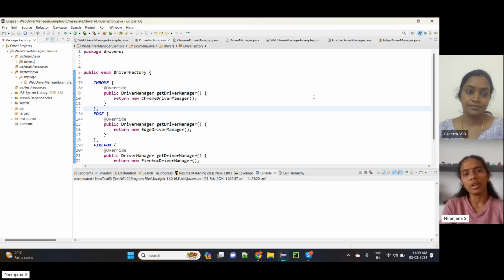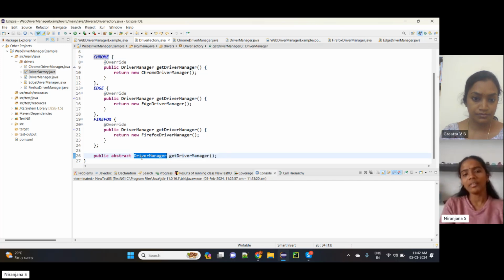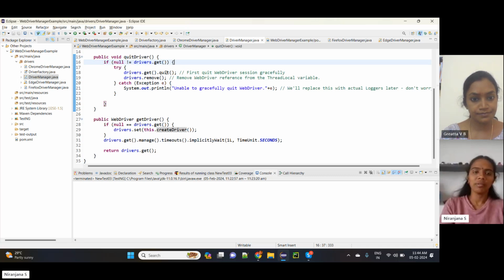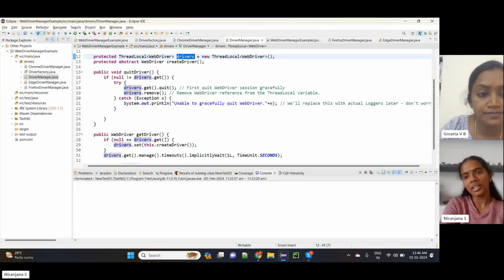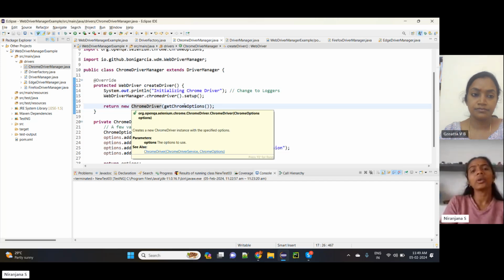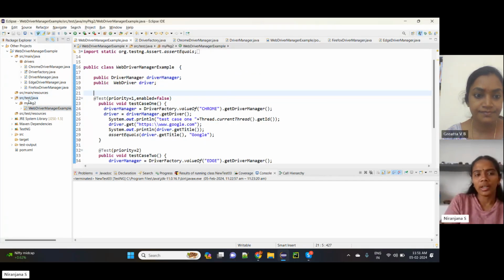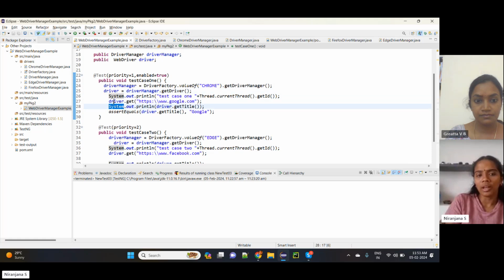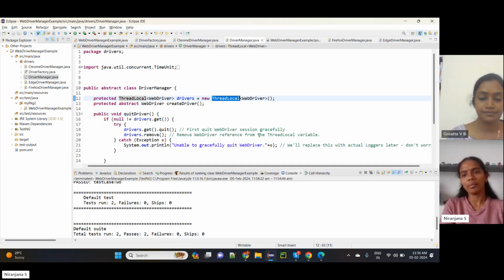Selenium Java Automation Framework Day01 Webdrivermanager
Trying to build a selenium with java based automation framework in small chunks so that everyone can build one.

Creating this as a repository to comeback and see what I built.

Also, I am unable to concentrate into video which goes more than 20 minutes. So making sure that a video is less than 20 mins.

Last but not least, built the framework entirely from the code that are available in google. Its just that I have assembled the code based on my requirements.